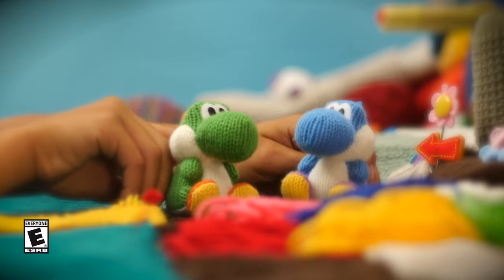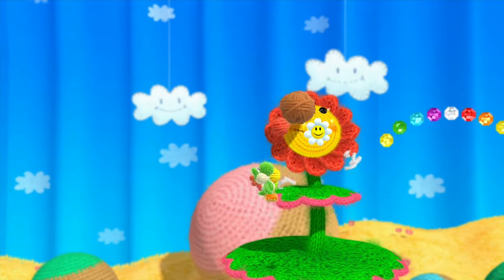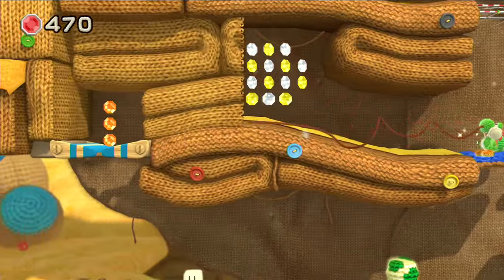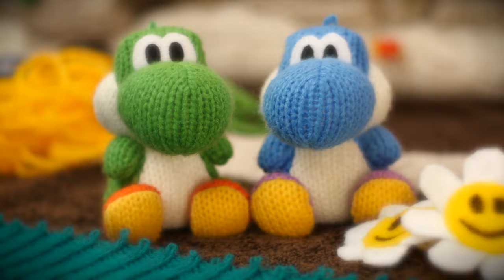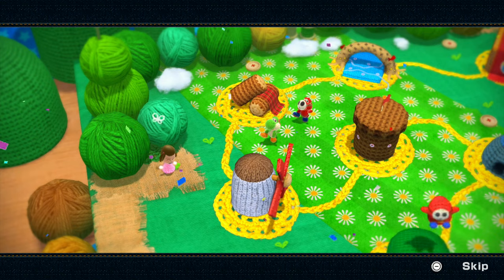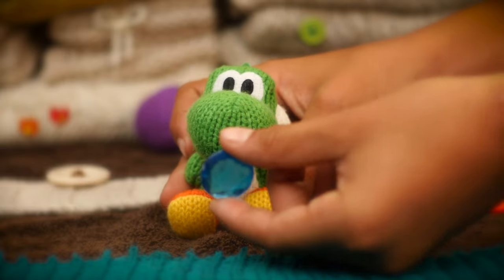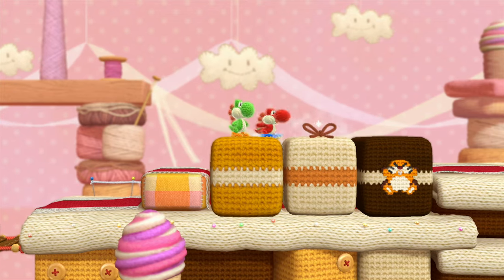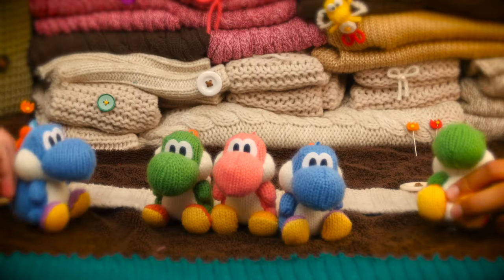Yoshi's Woolly World: Secret Tips – Adventure Guide Episode 2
There’s a ton to explore in Yoshi’s Woolly World! Learn about all the secrets you can uncover and the special items you can collect on your quest to save the Yoshis. Untangle the fun in Yoshi’s Woolly World! Have a ball in Yoshi’s Woolly World

Set off with a friend through a wild, woolly world in this grand Yoshi adventure! A treasure trove of clever handicraft stages is ready for you to explore. Unravel their secrets and color your world with a spectrum of yarn balls to knit new paths and get every last collectible. Knitting yarn, patchwork and other handicraft materials combine into a whimsical and crafty backdrop for our knit Yoshi to explore. Instead of eggs, this time Yoshi tosses yarn balls that he can use to clear blocked paths, tangle up enemies or even knit together platforms and Warp Pipes. Yoshi can also tug at stray yarn to unravel walls and reveal hard-to-reach areas filled with hidden collectibles. Tackle challenges in local two-player co-op by partnering up with a friend. Gobble ’em up and spit ’em out to reach new heights or take out craftwork creepers like Paratroopas, Piranha Plants and Shy Guys! It’s time to get crafty.